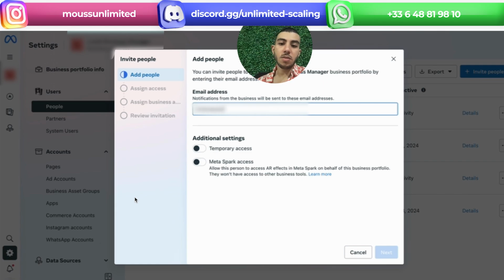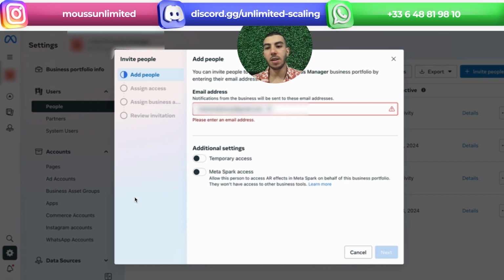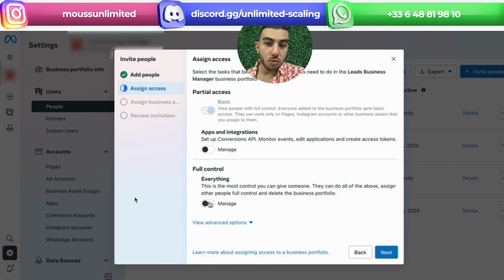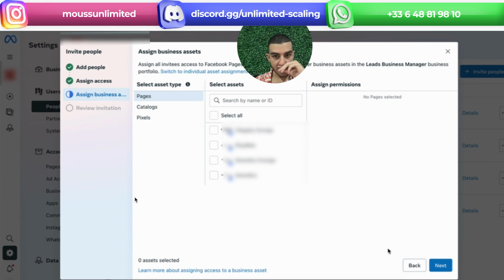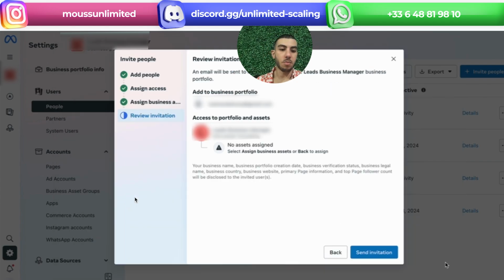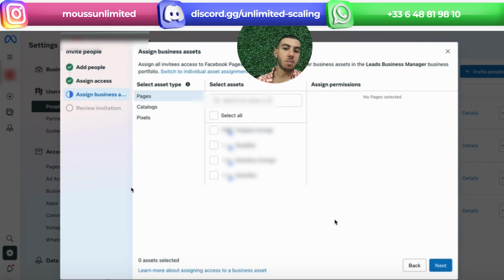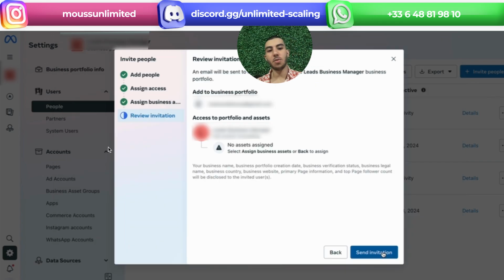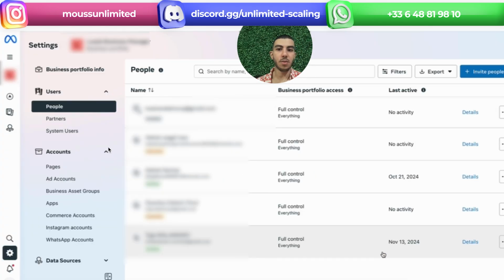How to Add an Employee to Your Business Manager?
Want to add an employee or an admin to your Meta Business Manager quickly? This short 2-minute tutorial will walk you through the steps.

▬▬▬▬▬▬▬▬▬▬ BONUS▬▬▬▬▬▬▬▬▬▬

I can also help you Boost your facebook feedback score, unban your assets, setup banking solutions and more magic services that you can find on our discord.